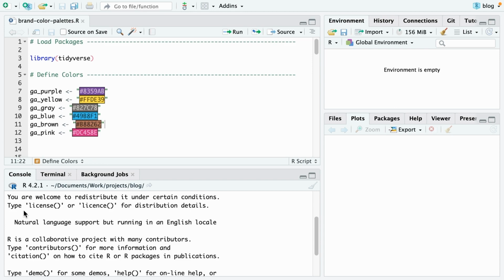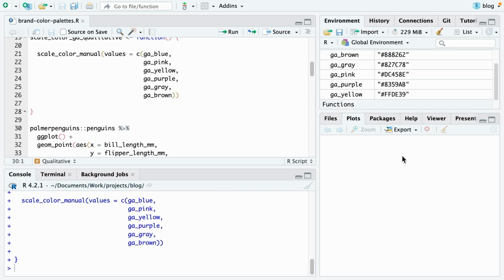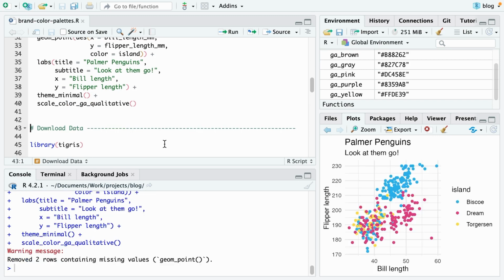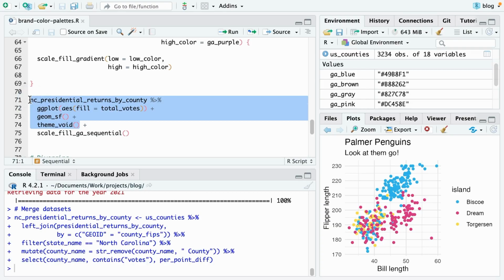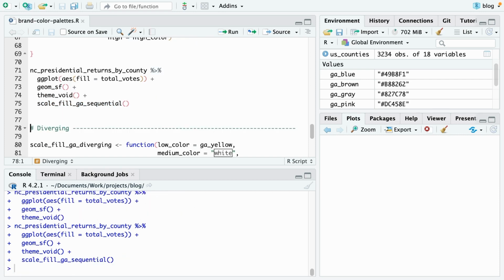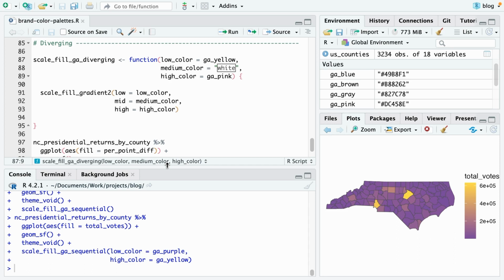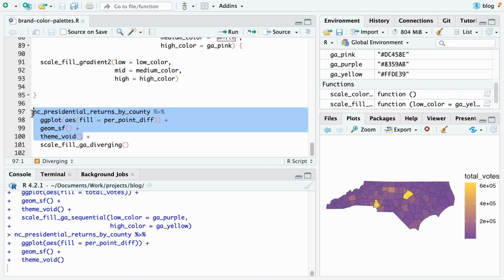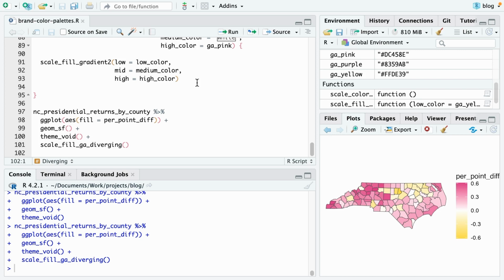How to make your own color palettes in ggplot